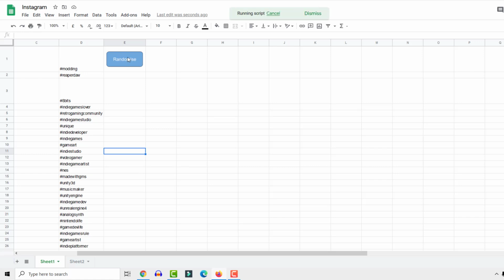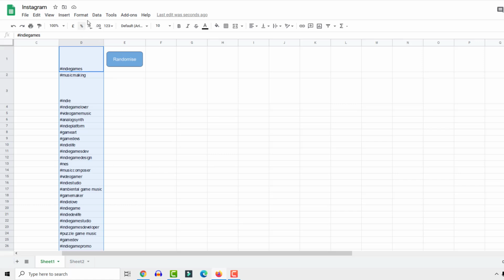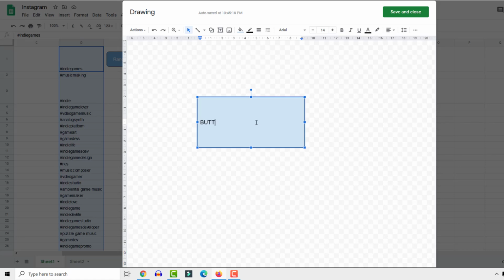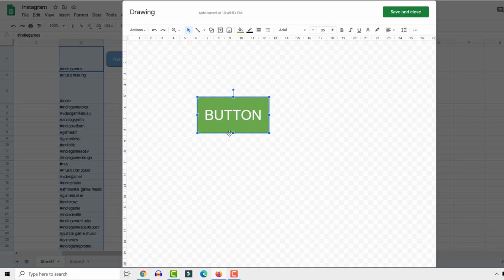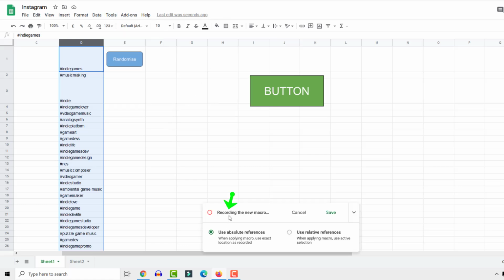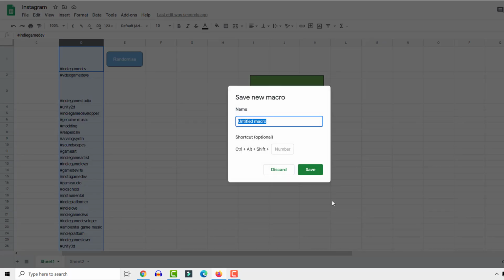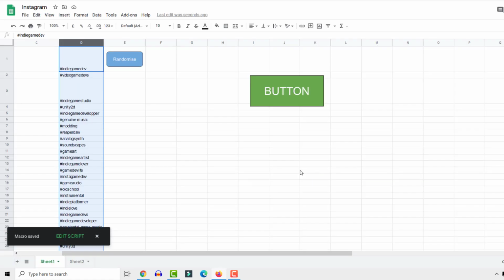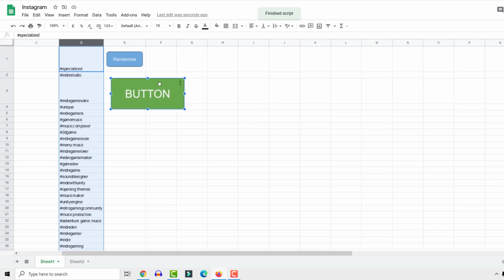How To Add Button In Google Sheets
Add button to your google sheets, plus assign a macro that runs randomization :)

Hello everyone I created this button that randomizes this column of hashtags.
You can see how it works if I click it.

Let’s create a button and a simple macro.
To create the button go to insert, drawing.
Select shape for the button.
Double click it inside and write some text.
Change background color to be green, for example.
And font color to be white.
Select text, align it in the middle and make few adjustments.

Click save and close.

Now select the column.
Go tools macros.
It will start to record macro.
Now right click the column and hit randomise range.
Click save recording.
Add name like m1.
It will save the macro.
Now just click the button and click these three little dots.
select assign a script.

Type in the name of the macro.
Hot ok.

Now if you click the button it will randomize the column.

And this is it, a quick video about how to add a button in google sheets and assign script.